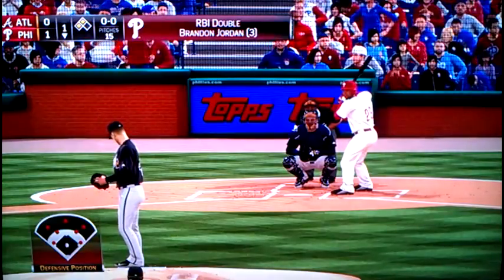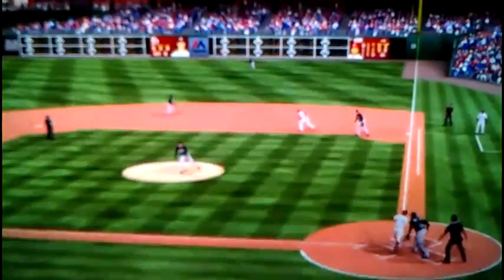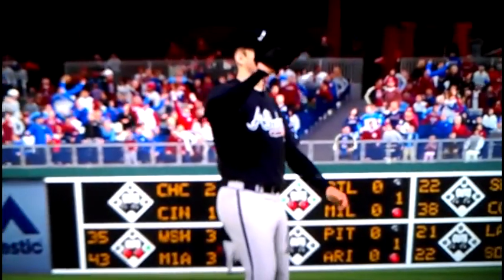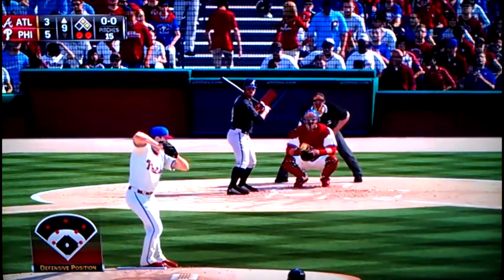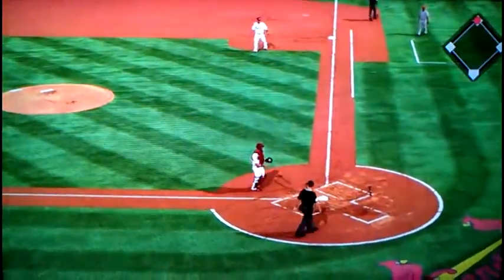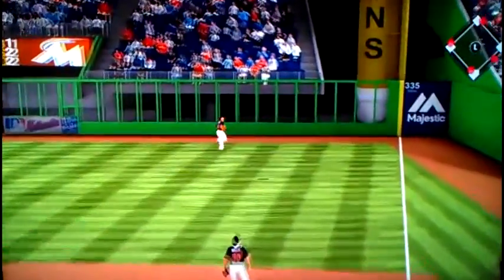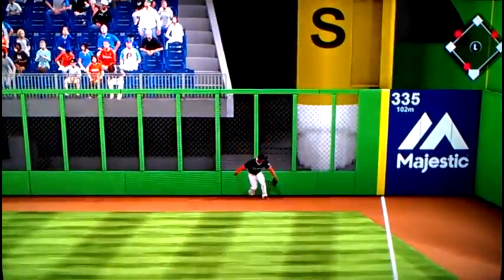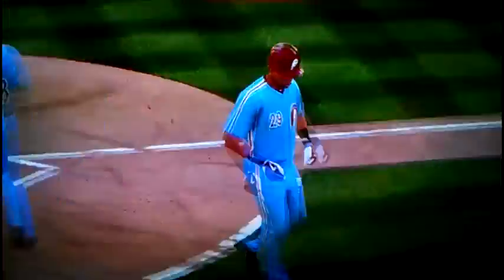MLB 15 THE SHOW: (PS4) - Plays Of The Week Vol.1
A Recap Of The Philles Top Plays. Volume 1